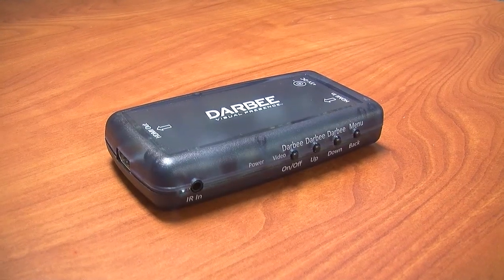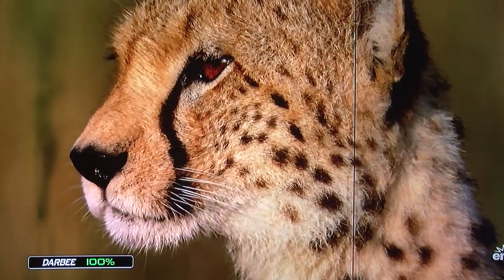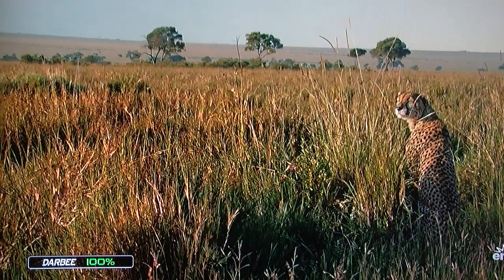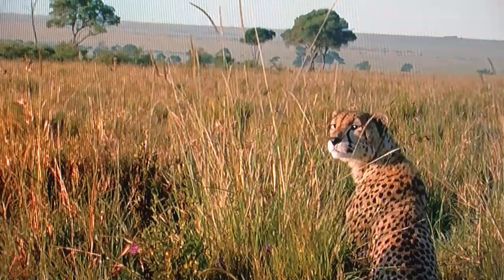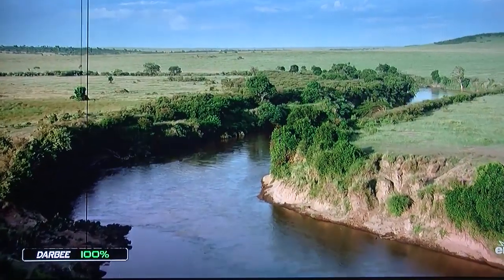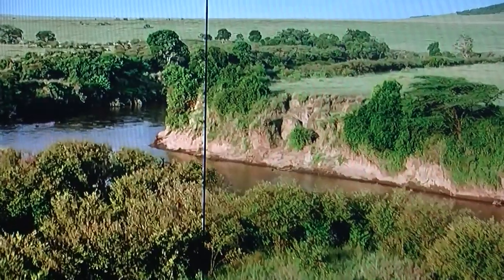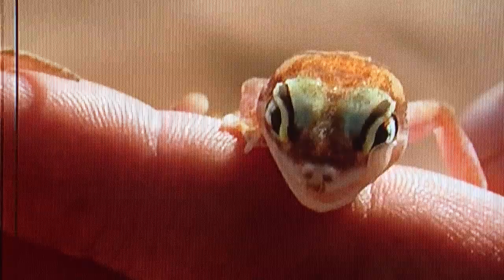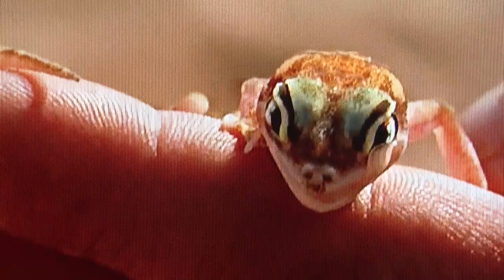Solid Signal tests the Darblet HD enhancer - Can you see the Darbee difference?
In this video we hook the Darblet up to an HDTV to see if our employees can tell the Darbee difference. for more information!